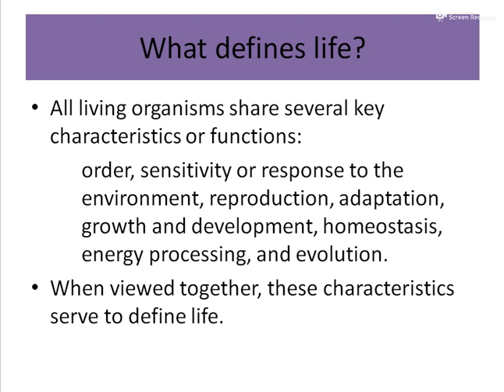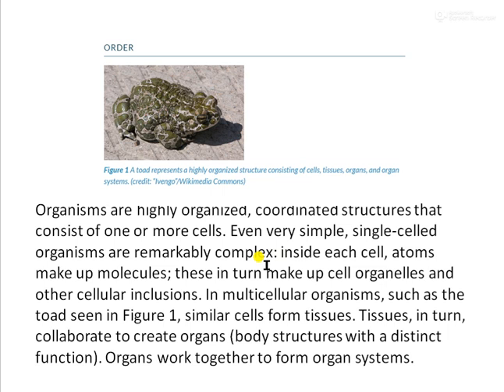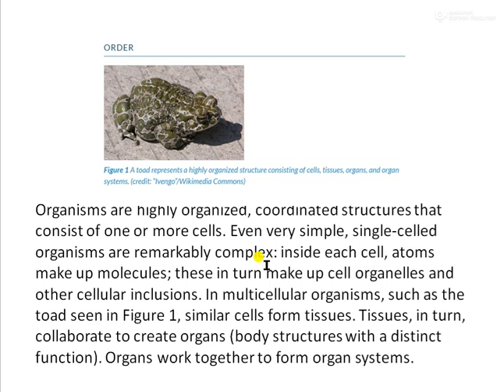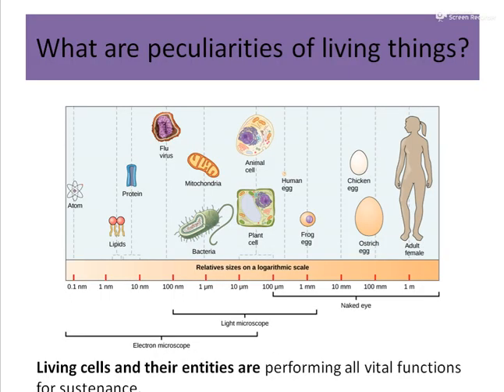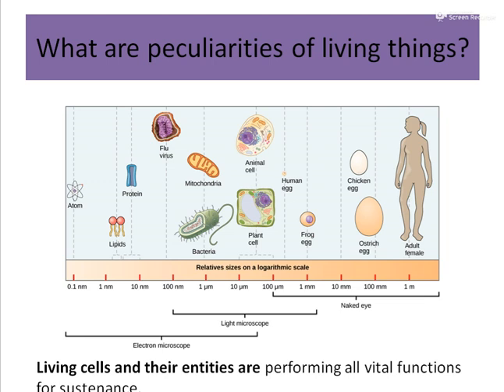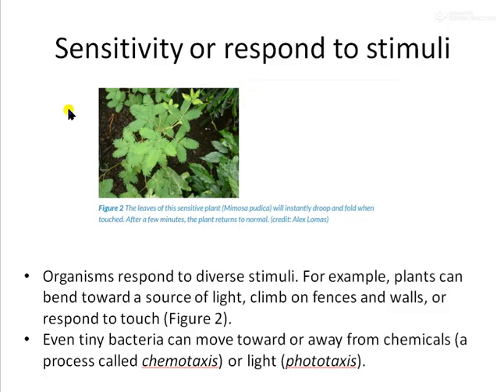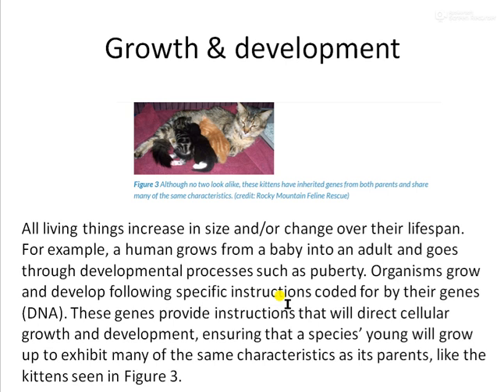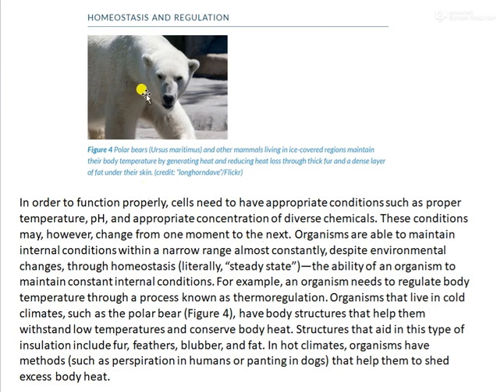What is a life?